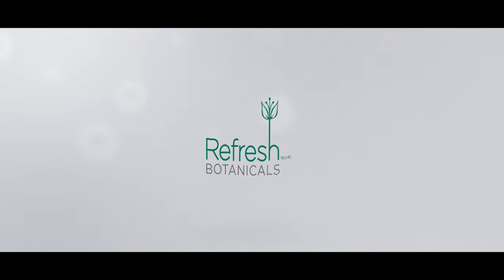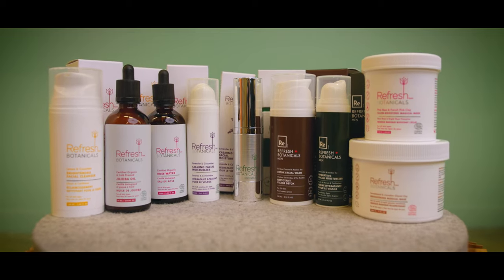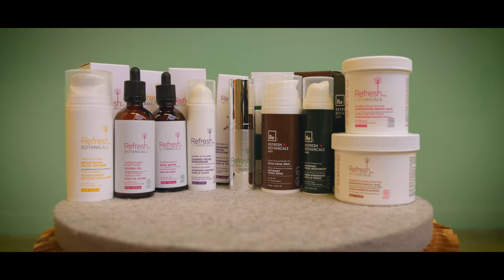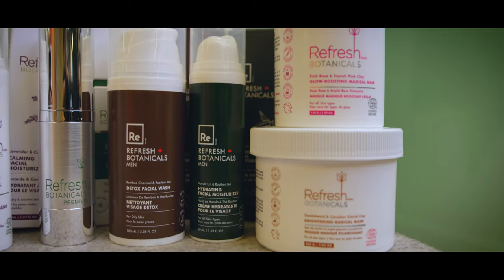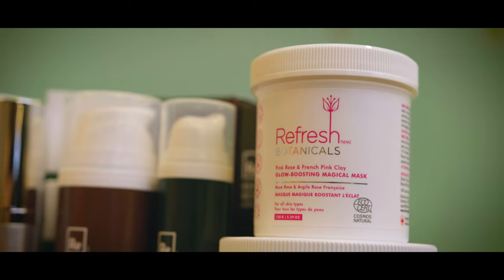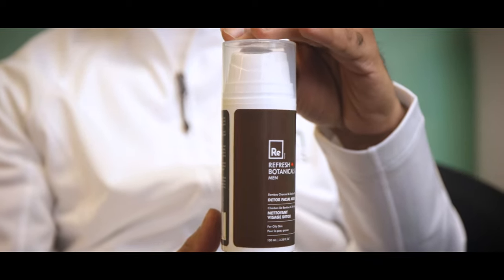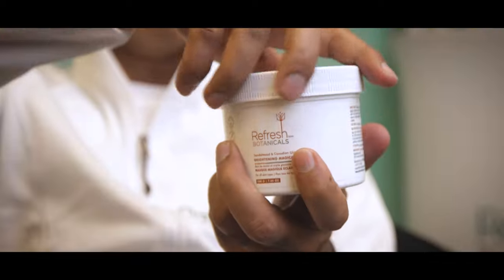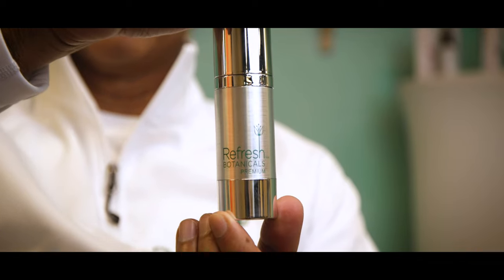Refresh Botanicals - ECOCERT Certified, Product of Canada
Refresh Botanicals is a Canadian skincare brand that is making waves in the industry with its unique approach to natural and organic beauty products. With a commitment to democratizing high-quality skincare and using advanced technological breakthroughs, Refresh Botanicals is quickly becoming a serious contender in the market. The brand's dedication to transparency is unmatched, with exact percentages of organic and natural content listed on its labels, allowing customers to make informed decisions about what they are putting on their skin. Certified organic by ECOCERT COSMOS and made in Canada, Refresh Botanicals is a science-first brand that believes in the power of potent bioactives to transform your skin.